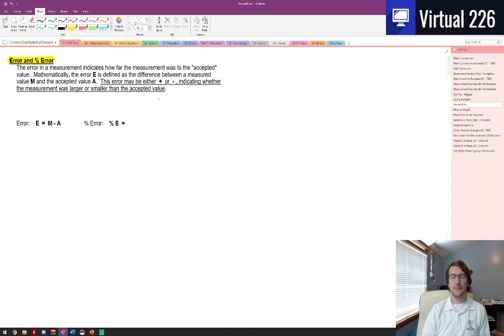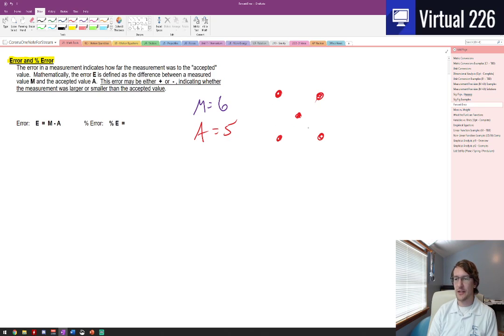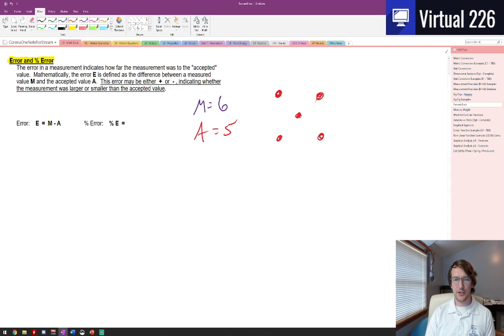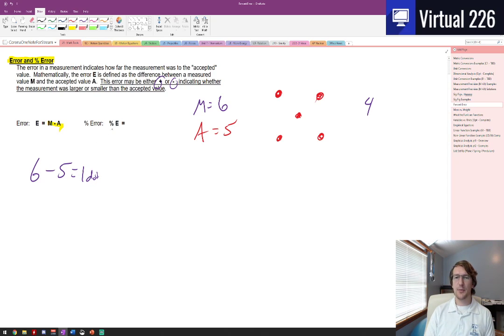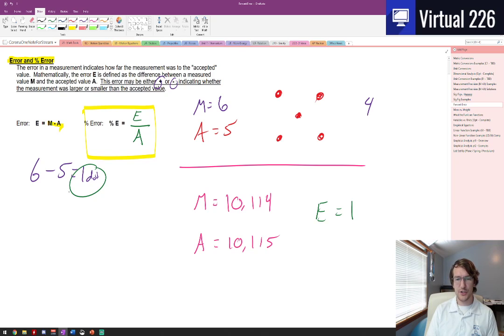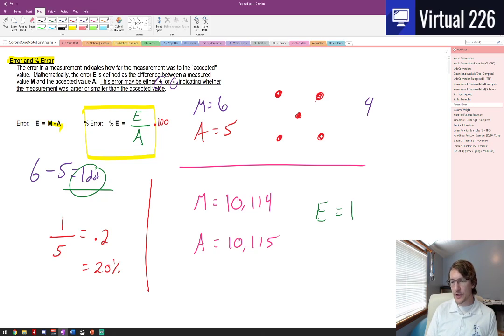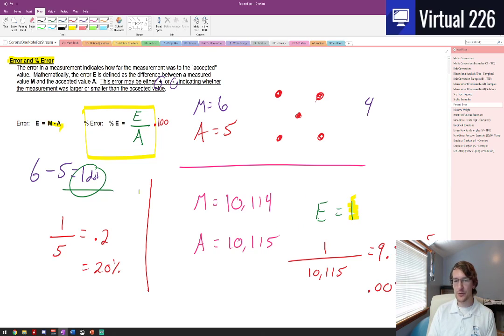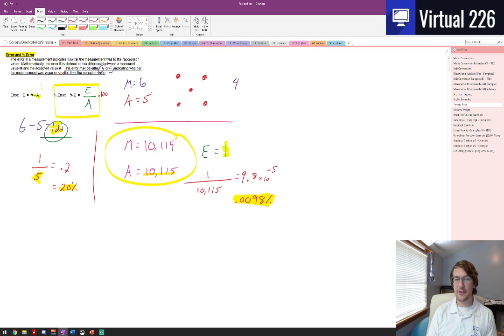CP Physics Unit 1 - Percent Error